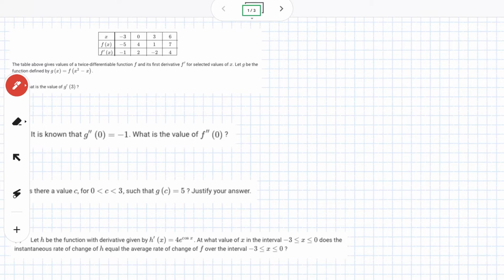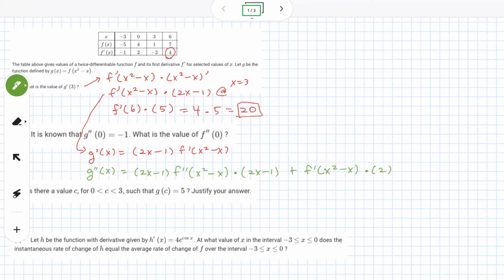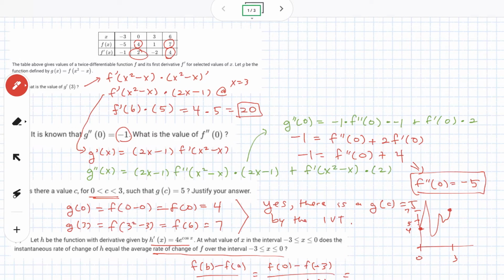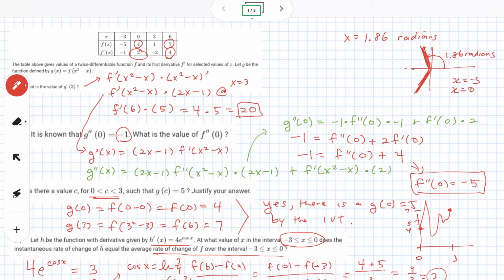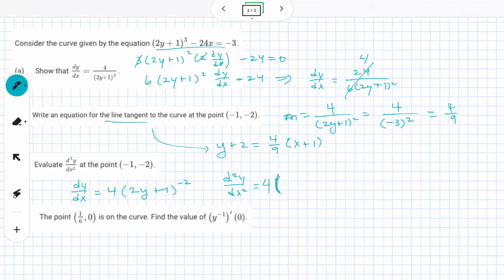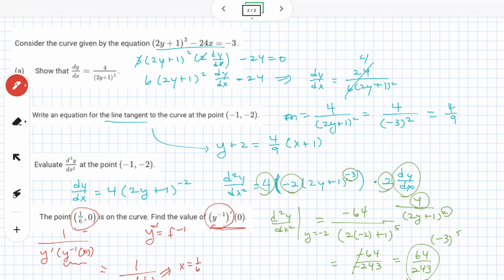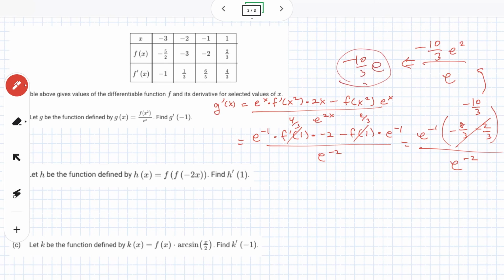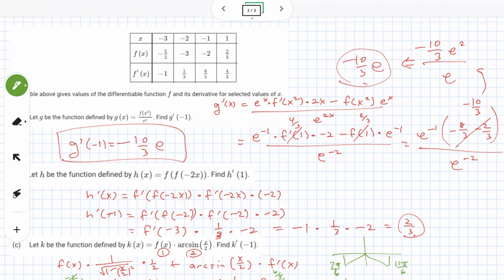APC Unit 3 FRQ